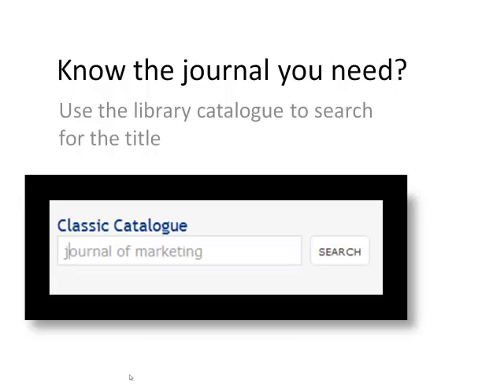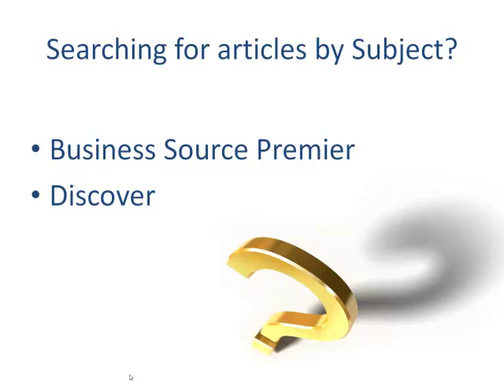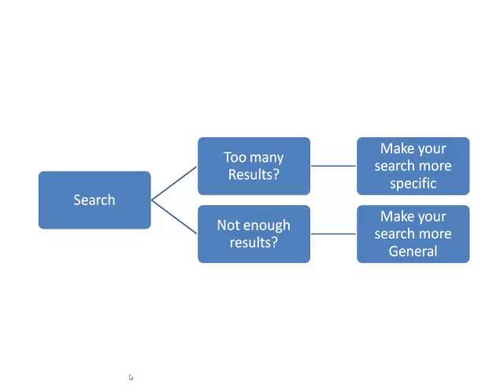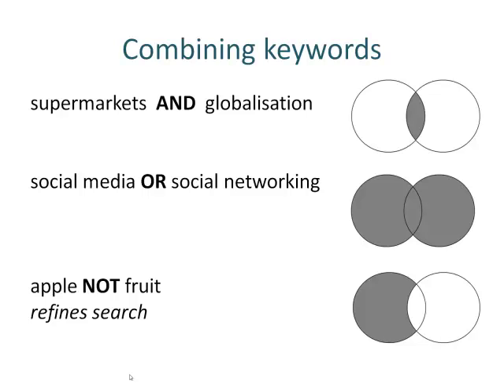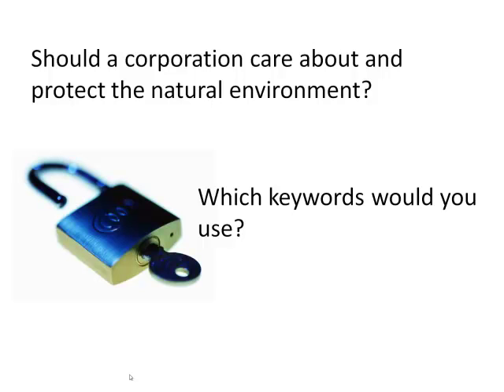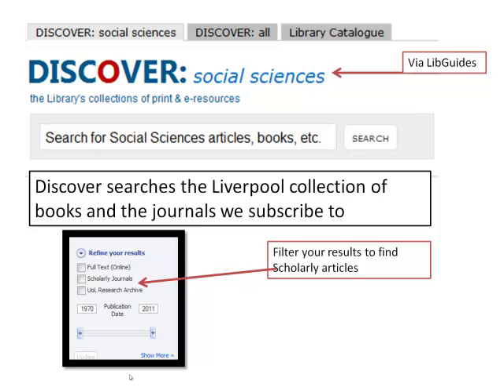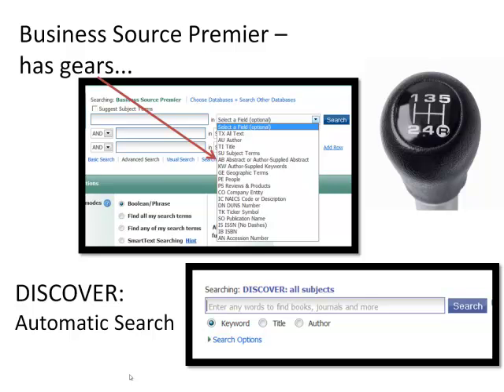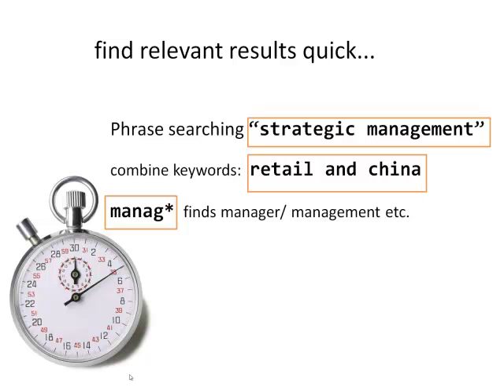Finding Scholarly Articles